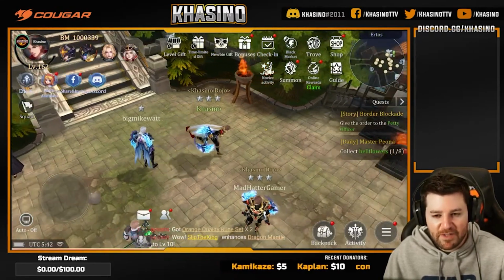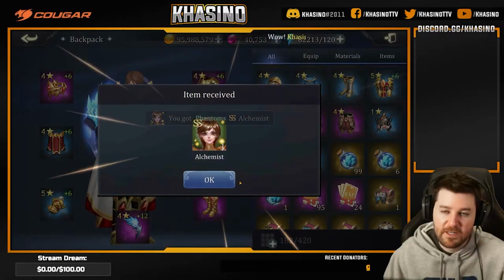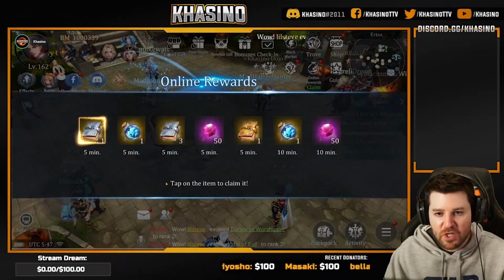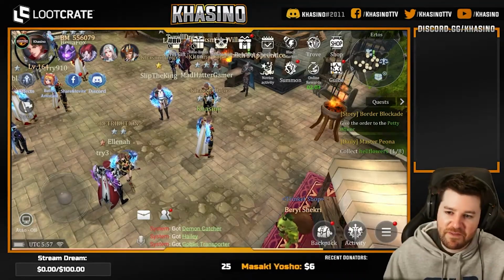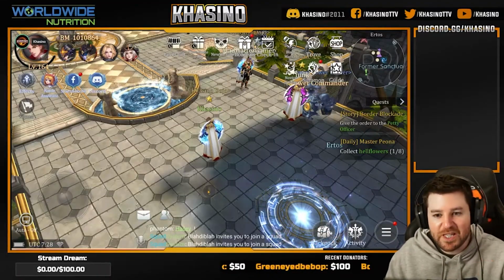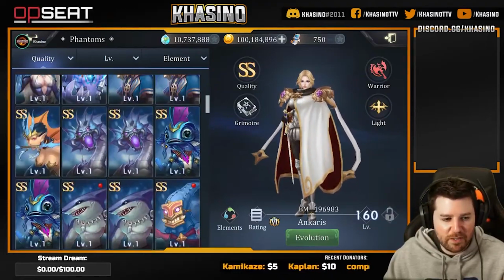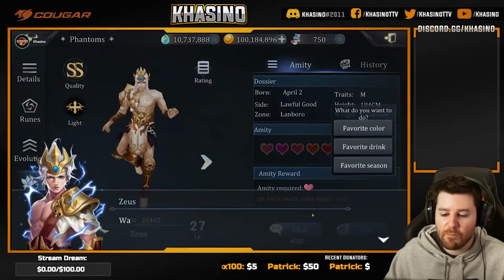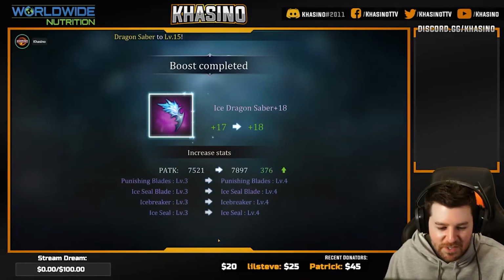Summoner's Glory: Eternal Fire (NEW Hero Collector!) - SG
Summoner's Glory: Eternal Fire - NEW Hero Collector!

Today we're diving into some Summoner's Glory gameplay and dishing out some new player tips! Huge thanks to Patrick for editing this video!

Summoner's Glory: Eternal Fire is available via iTunes and Google Play! You can join us on the Virtuoso server!

Also feel free to add me on Discord:
Khasino#2011